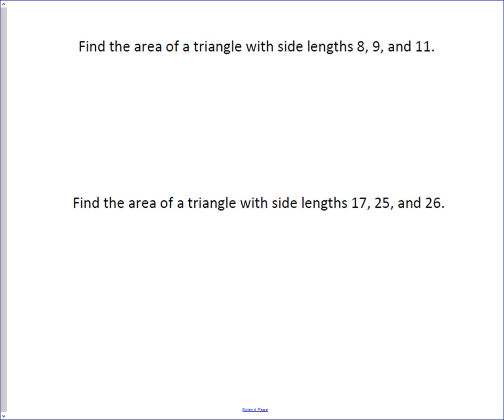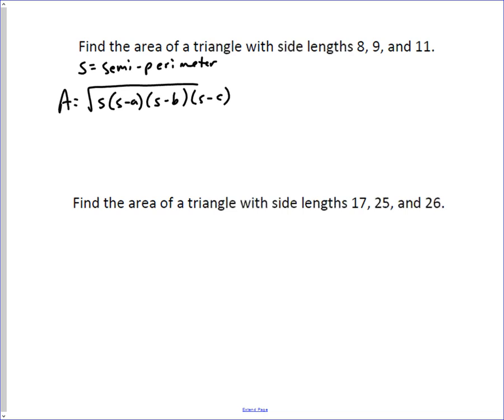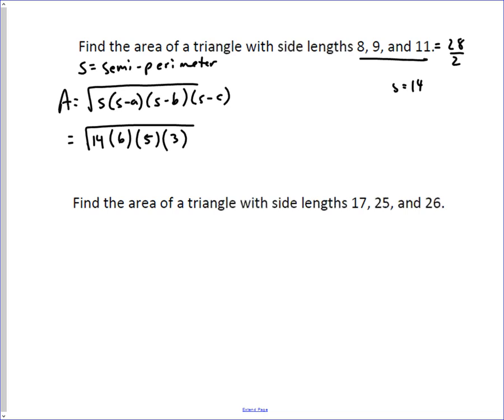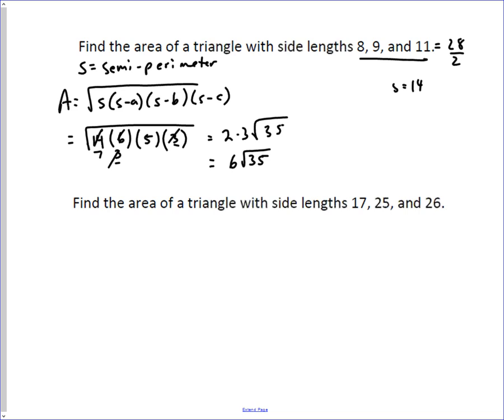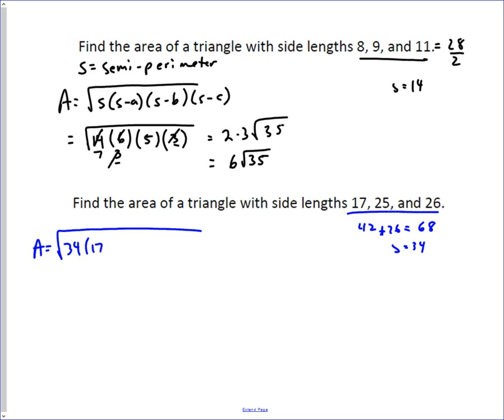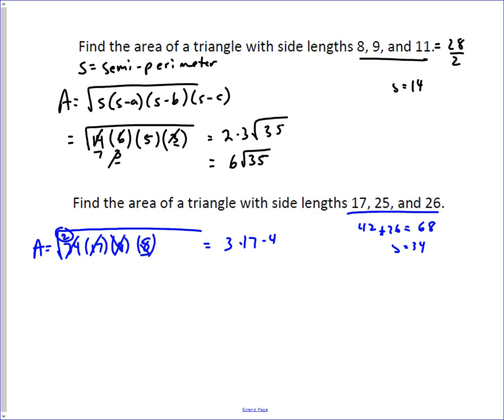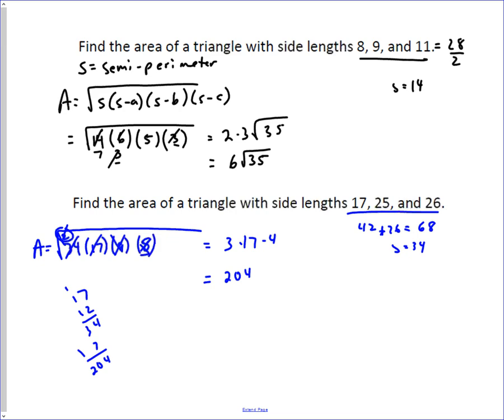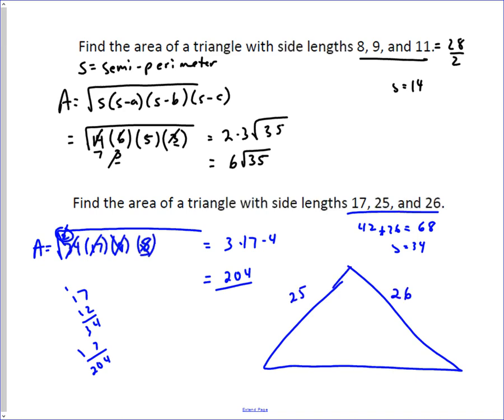Heron's Formula Examples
This video shows two examples of how to use Heron's formula.  The second example also deals with the rare non right triangle with integer side lengths and integer area.